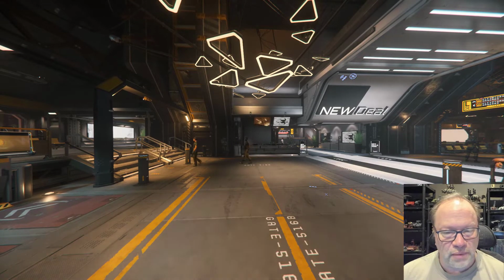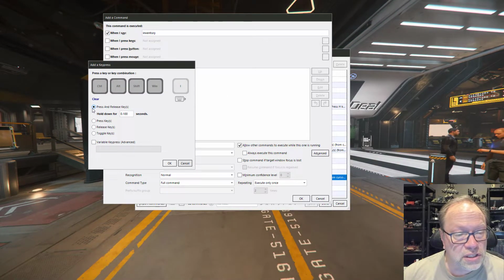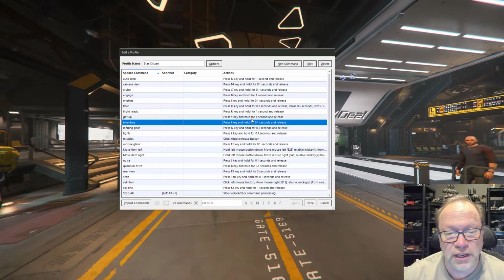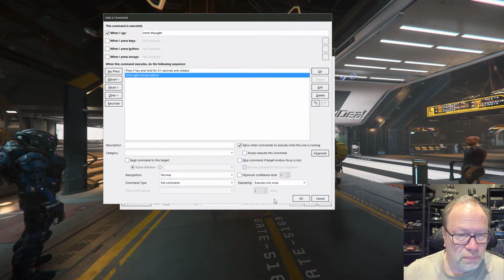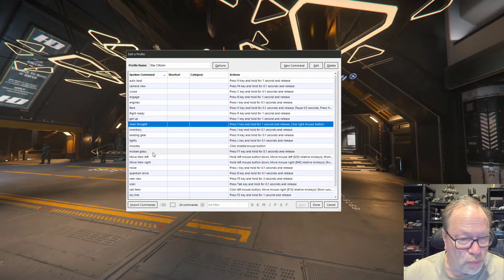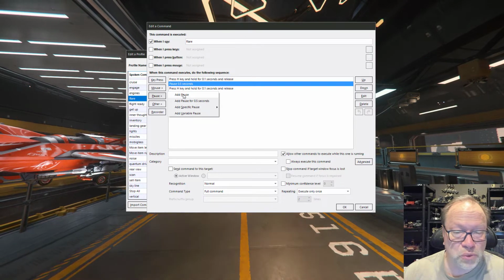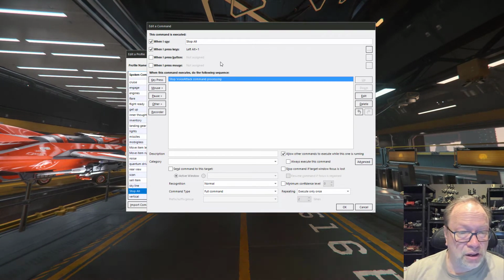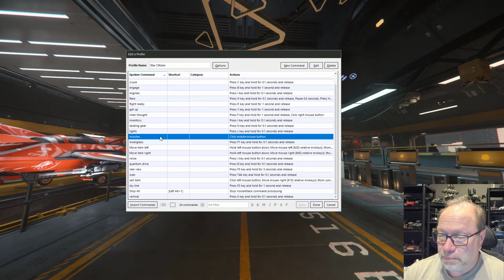VoiceAttack Create a Simple Macro for Star Citizen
In this episode I'll show you how to create a simple VoiceAttack macro for Star Citizen.